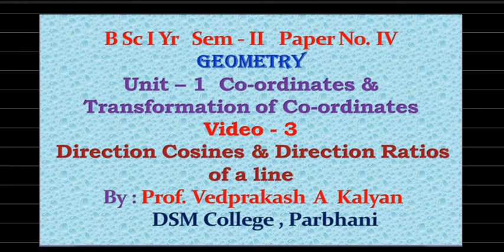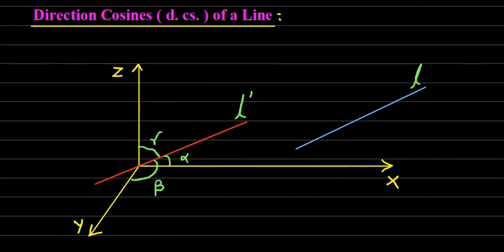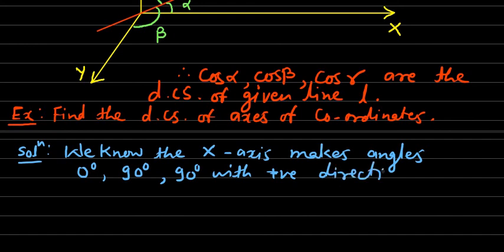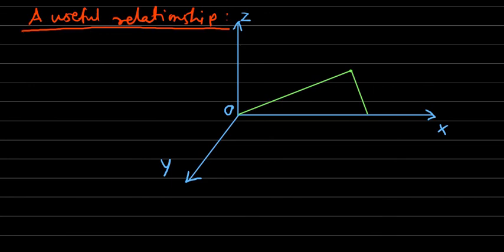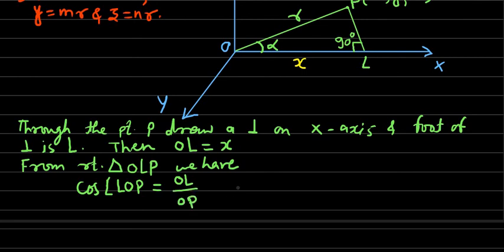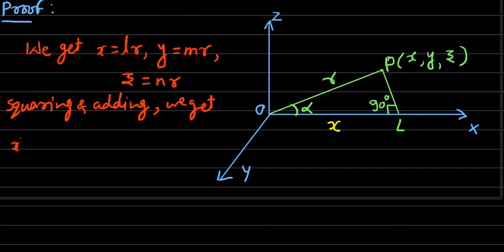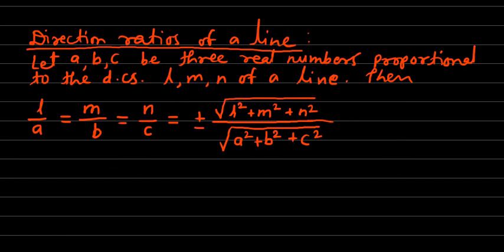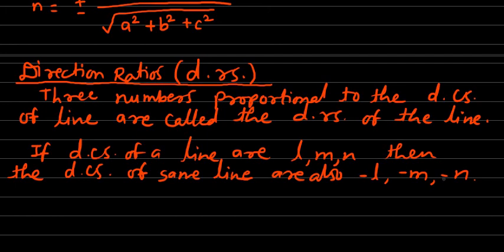GEOMETRY Paper - IV Video 3 : Direction Cosines & Direction Ratios of a Line ( B Sc FY Sem - 2 )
B Sc I Year Semester II
Paper No. IV   GEOMETRY
Video 3
Unit I - Co-ordinates and Transformation of Co-ordinates
Direction Cosines & Direction Ratios of a Line, Important Relation between Direction Cosines